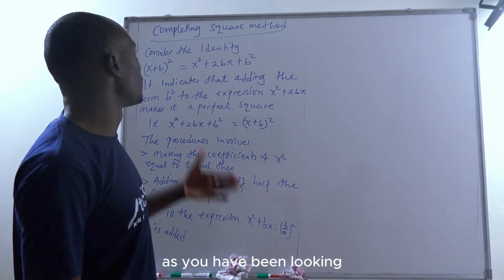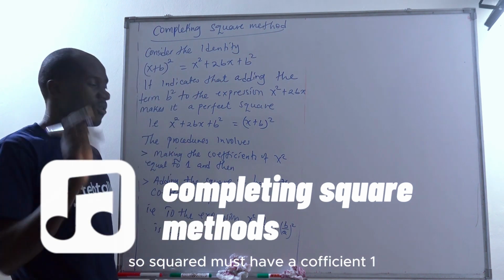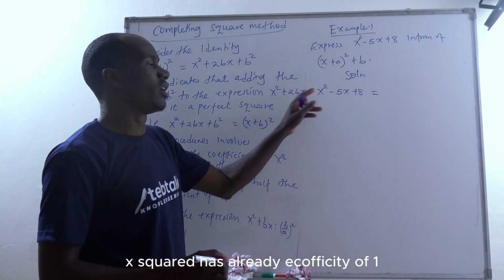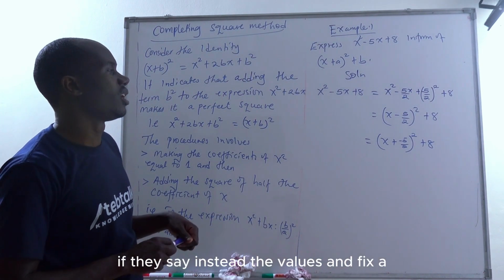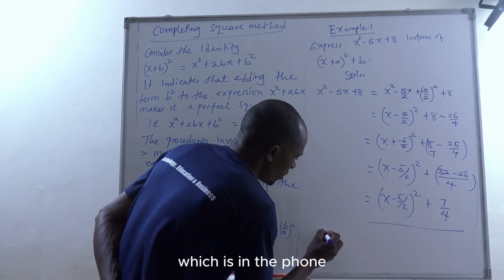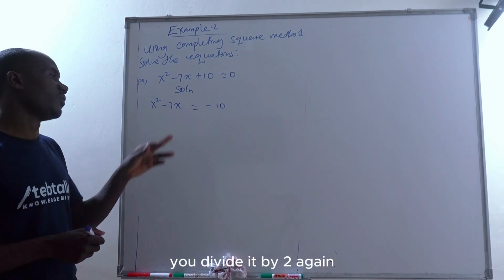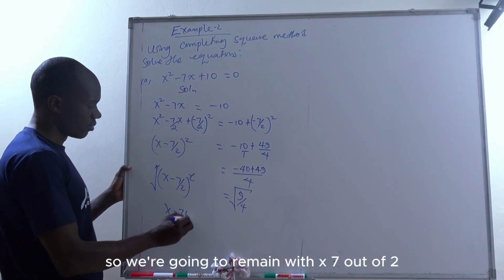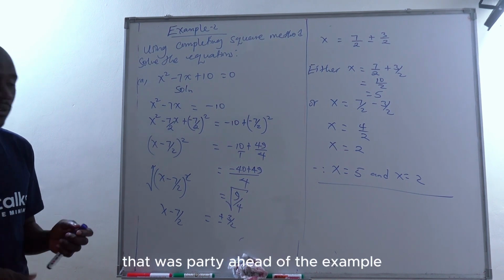Completing the square method of quadratic equation